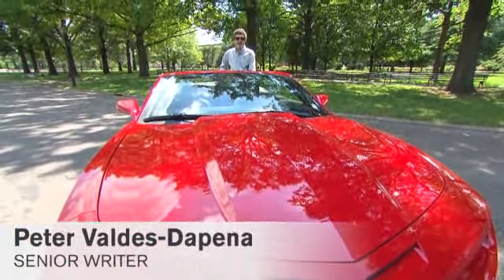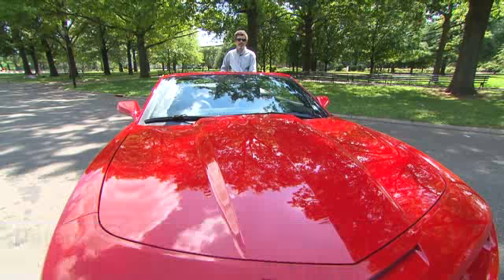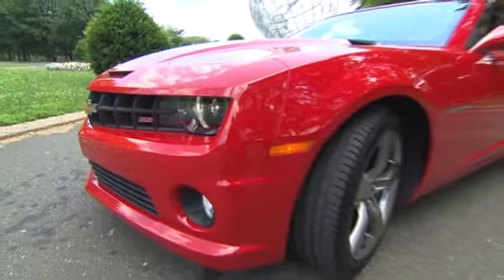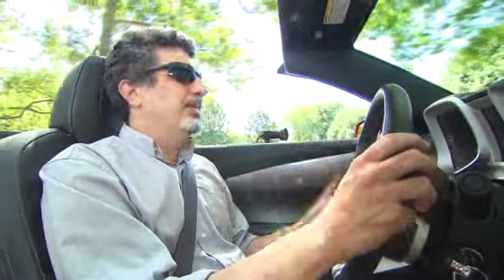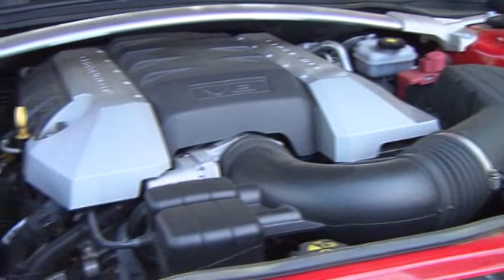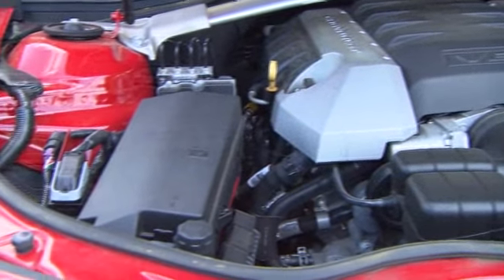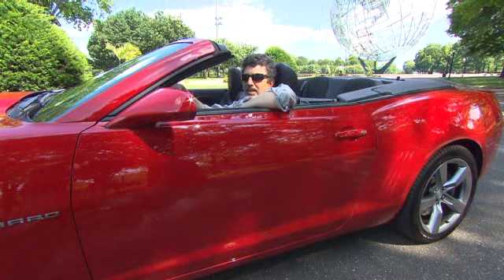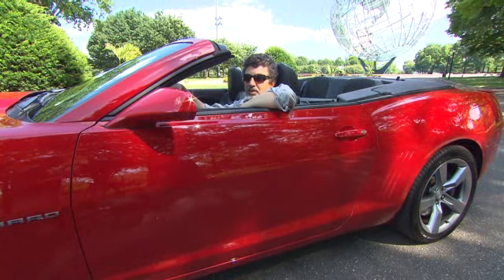The Chevy Camaro goes topless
Chevrolet's new Camaro Convertible handles extremely well with its 6.2 liter V8 engine, but some drivers may find the visibility disappointing.